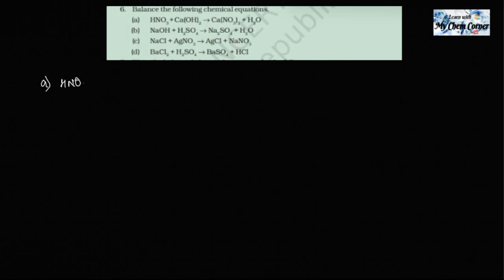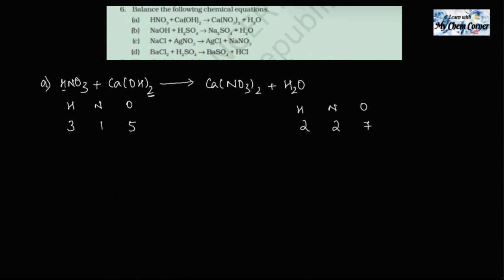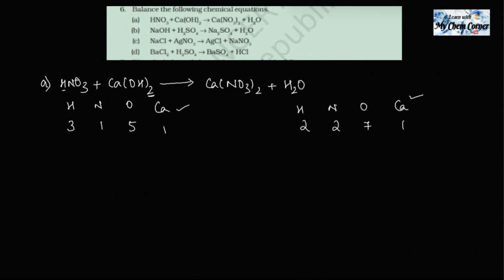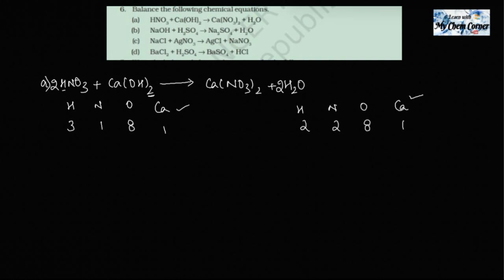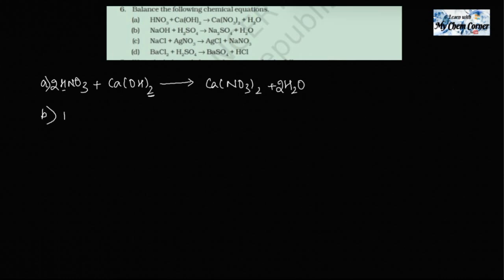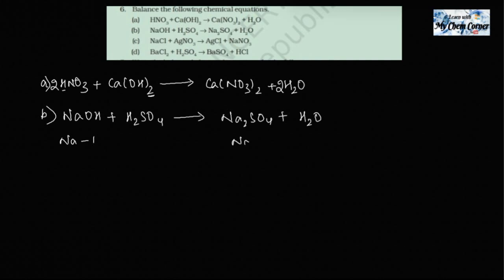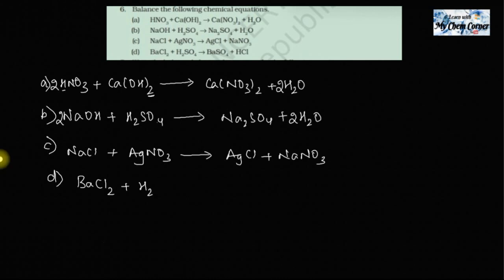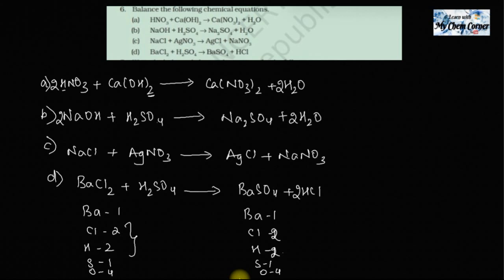Balance the following chemical equations a) HNO3 + Ca(OH)2 - Ca(NO3)2 + H2O